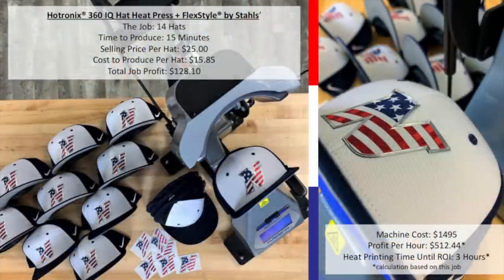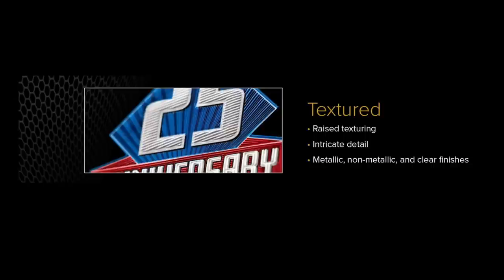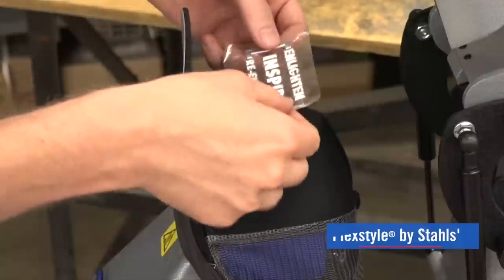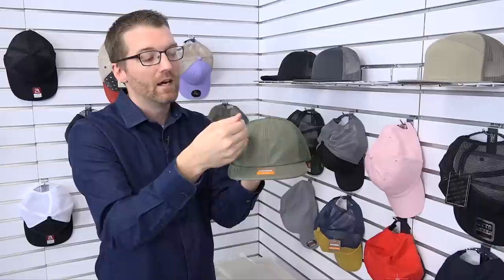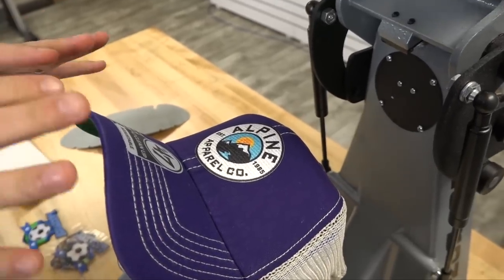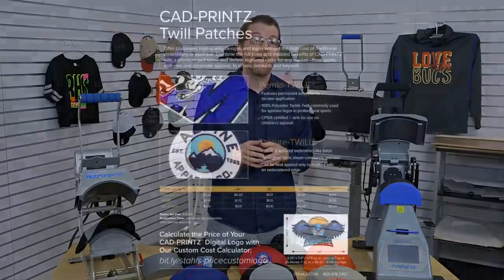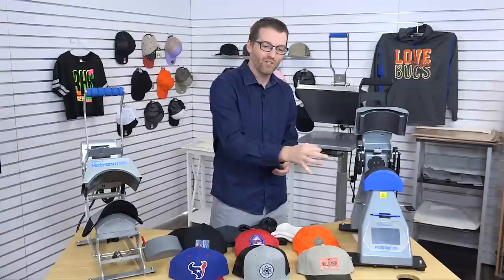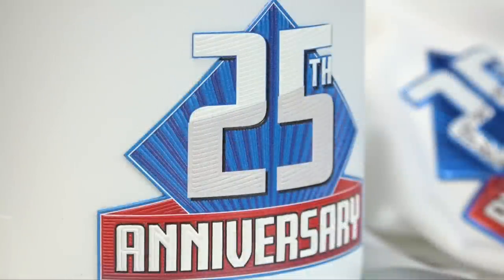How to Heat Press Hats: Best Logos, Moneymaking Tips, & More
Learn how you can start heat printing on hats and build a lucrative apparel business various materials today! Watch as Josh walks you through everything you need to know from how to heat press hats, best types of hat presses, different hat types, and so much more. There is so much to learn printing hats and turning your custom designs into a profit but we've got you covered so that you can hit the ground running strong!

To get a sample of any of the dimensional logos featured in this video simply visit us online and choose "Emblem and Patch Sample Pack"

Timestamp:

Start - 00:00
FlexStyle® Emblems for Hats - 04:21
Different Hat Styles - 11:26
CAD-PRINTZ® Perma-TWILL® & Texture-TWILL® - 15:11
Decorating Beanies & Embroidered Patches - 18:48
3D Embroidered Patches - 22:21
Leather Patches - 24:17
CAD-CUT® Heat Transfer Vinyl - 26:16
UltraColor Soft - 27:17